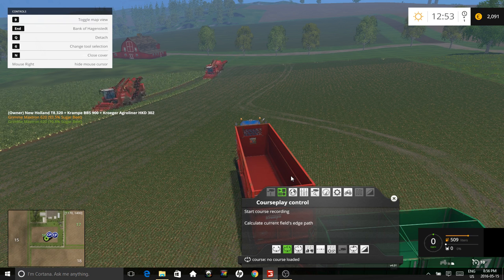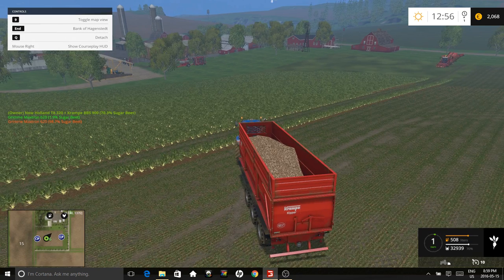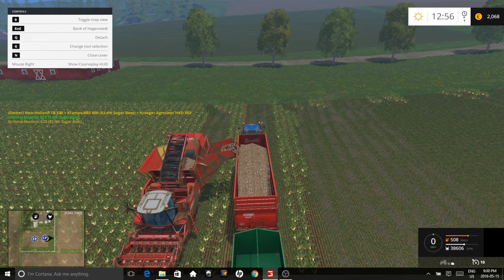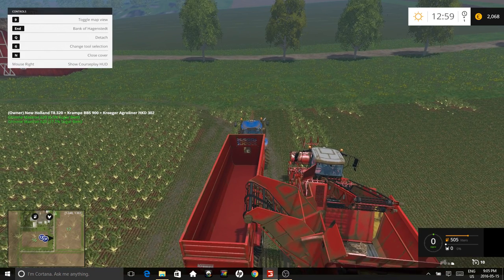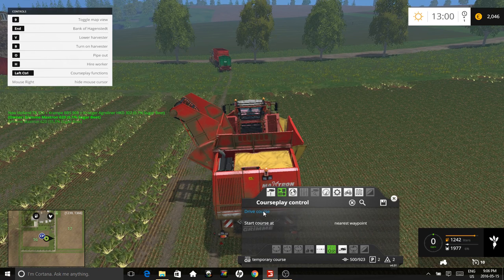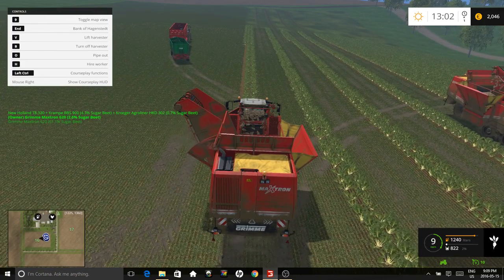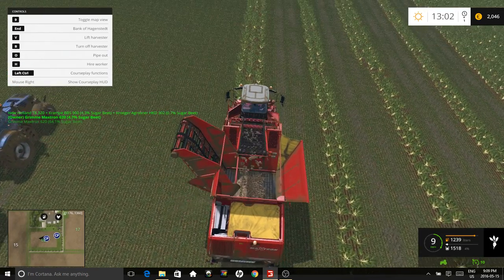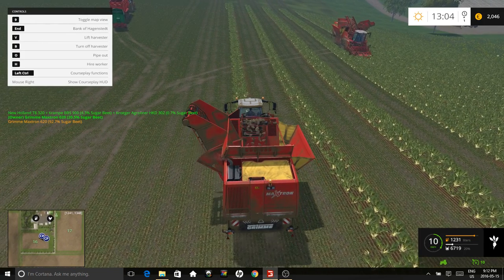Farming Simulator 2015 Episode 20, Sugar Beet Harvesting with Courseplay!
In this episode we continue our sugar beet harvest. We get courseplay to work and it works fairly well.